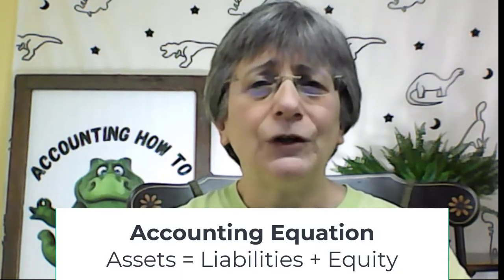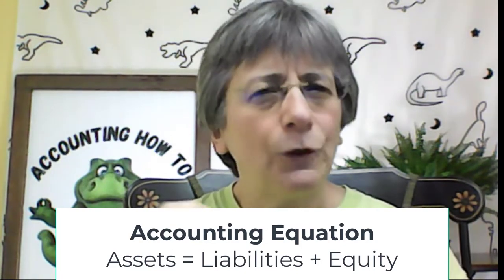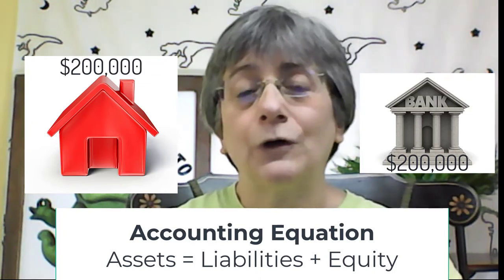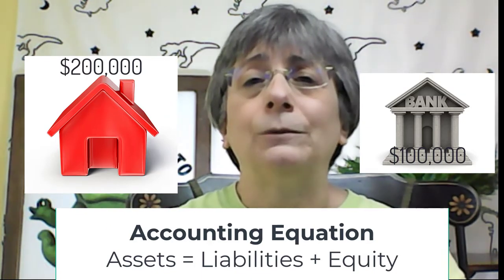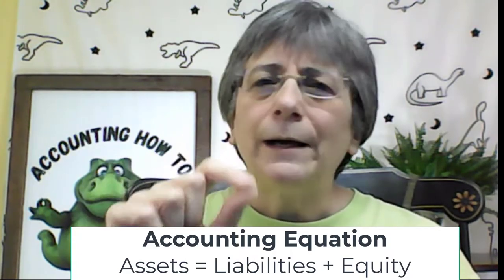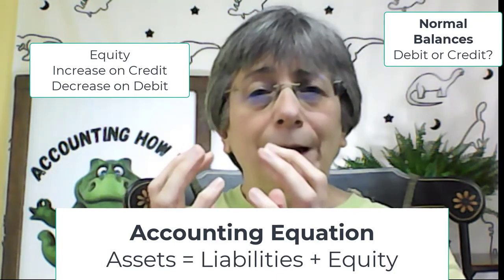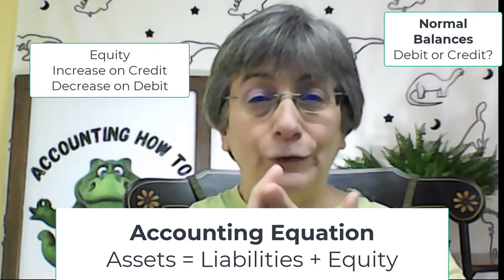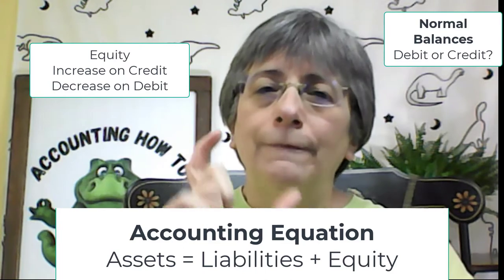Accounting Fundamentals Your Professor Forgot to Teach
How to Understand Accounting | Accounting How To | How to Pass Accounting Class is an accounting tutorial teaching accounting students how to understand accounting providing The Missing Link to understanding the WHY behind debits, credits, and normal balances that most accounting professors do not cover. This helps students move beyond memorizing to a greater understanding of how accounting works.

Featuring Terrance the T-Account Rex and accounting educator, Caroline Grimm, this accounting tutorial is part of the playlist series: How to Pass Accounting Class and Intermediate Accounting

🔗 Associated Links

Caroline’s Amazon Author Pages: Fiction books
Business books